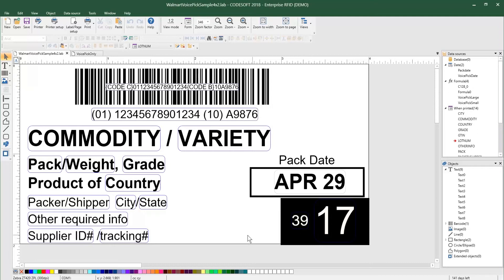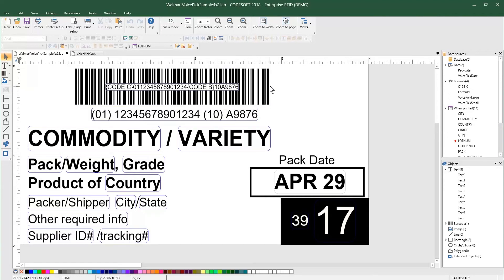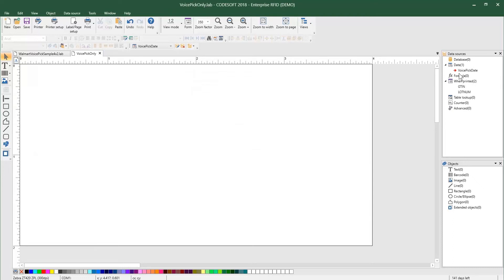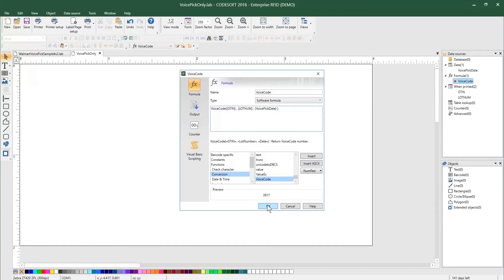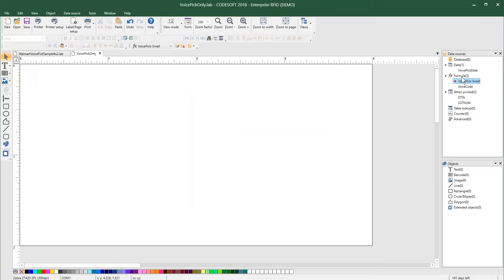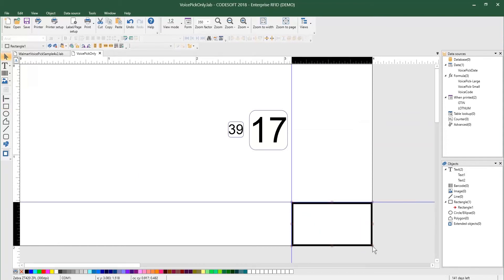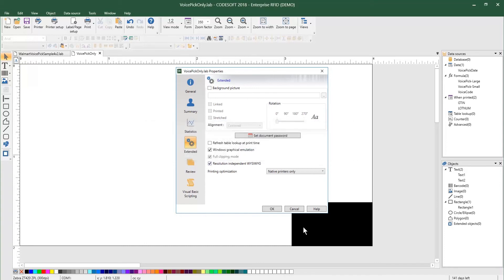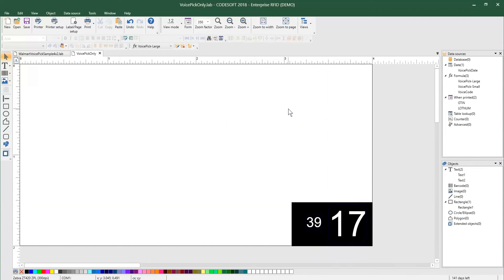Create a Voice Pick Code with CODESOFT